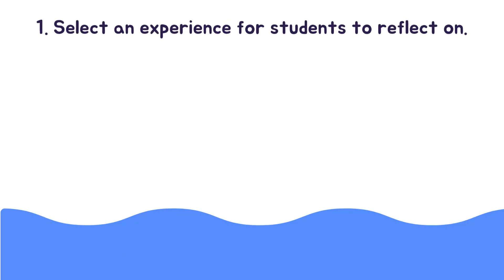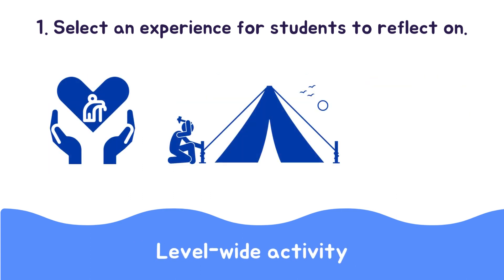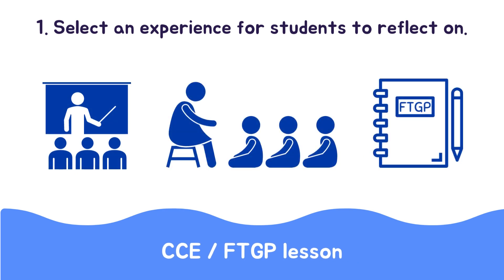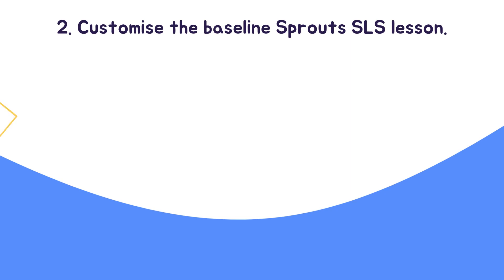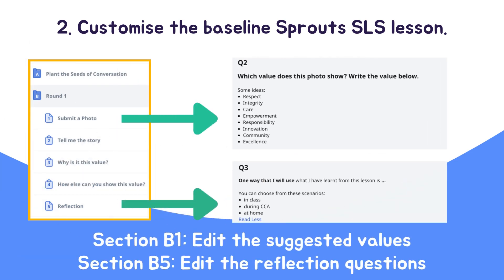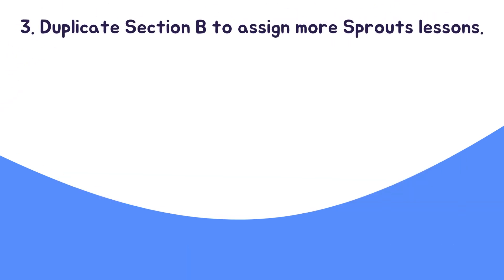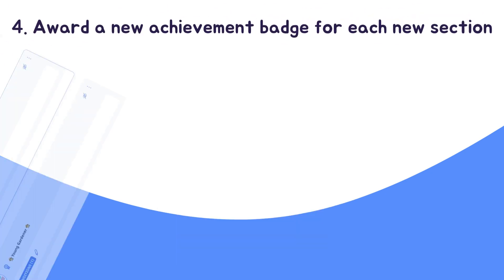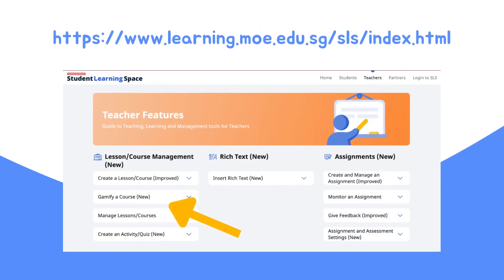Teacher's Guide to Sprouts Conversational Toolkit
Sprouts is a tool that enhances values-learning beyond class time and allows for co-ownership of values education among teachers, parents, and students.

and assign Sprouts to your students on SLS now!